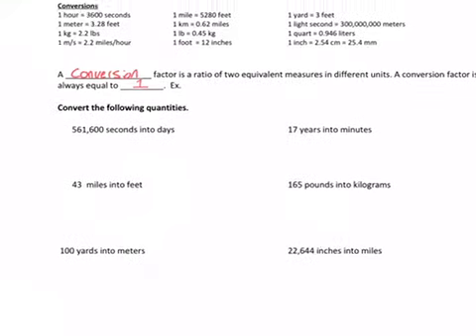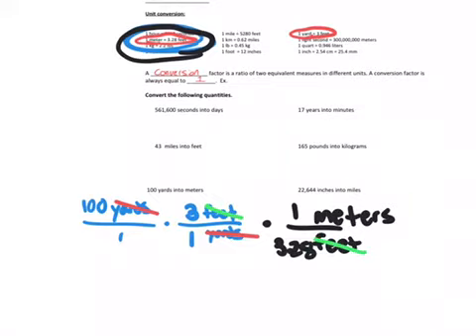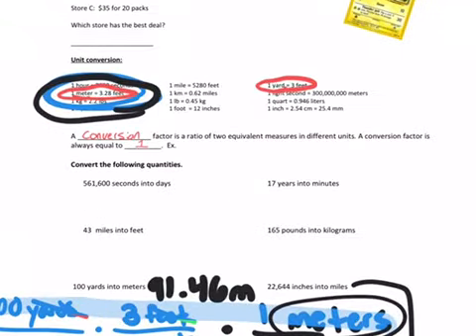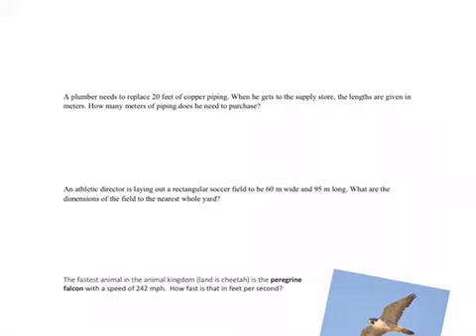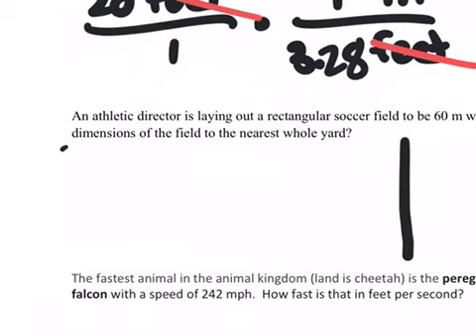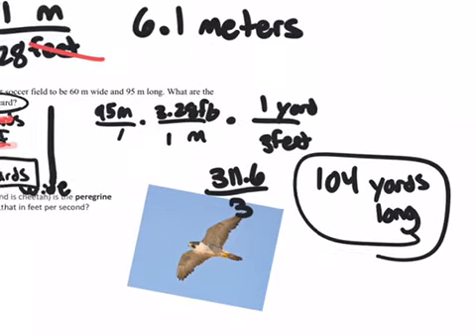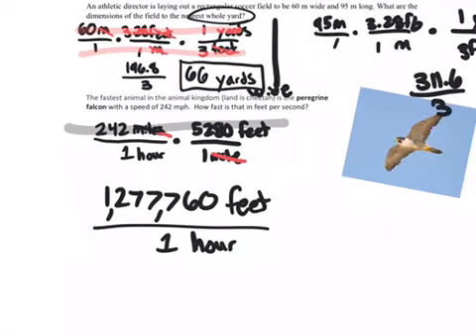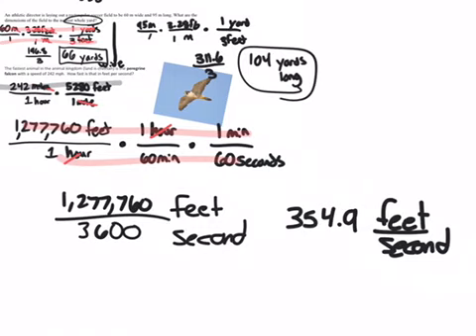2.6 day 2 Algebra1